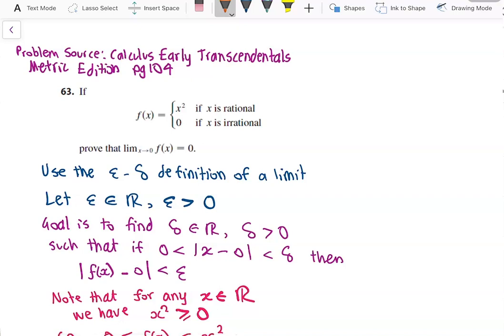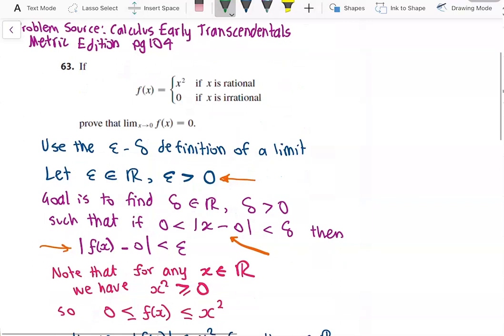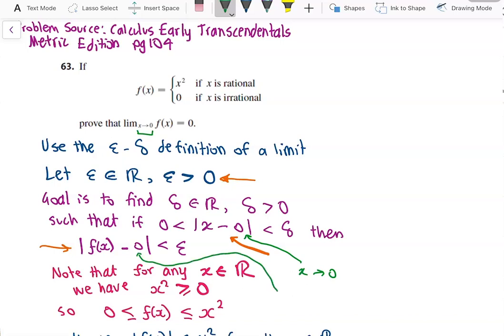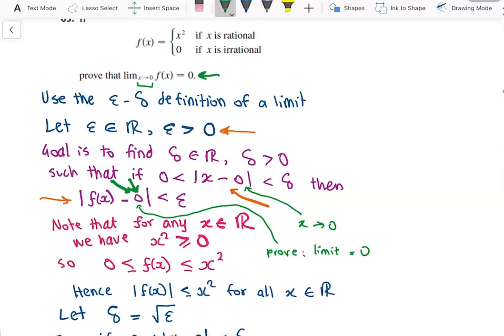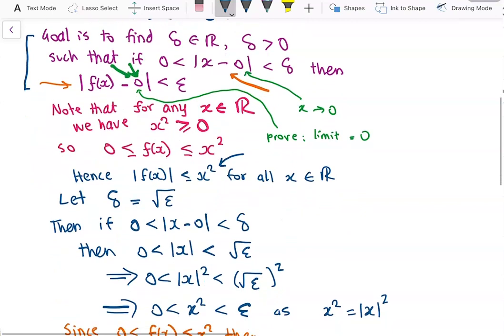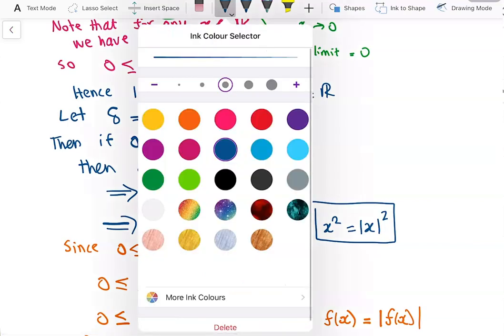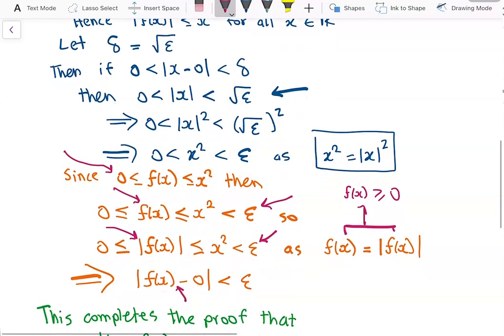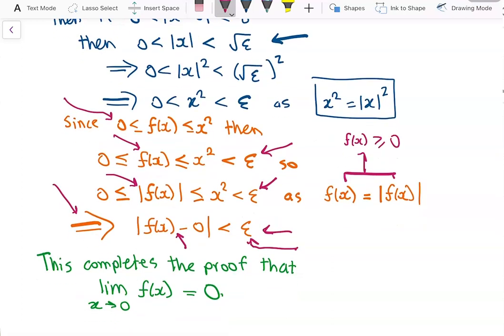Finding a limit of a piecewise function involving rational and irrational numbers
Problem Source: Calculus Early Transcendentals Metric Edition 9E pg104.